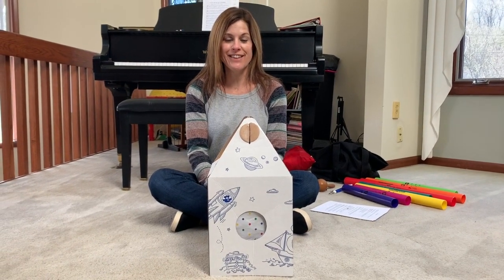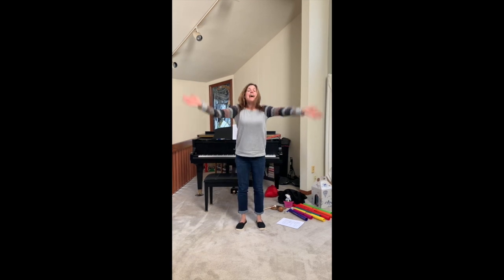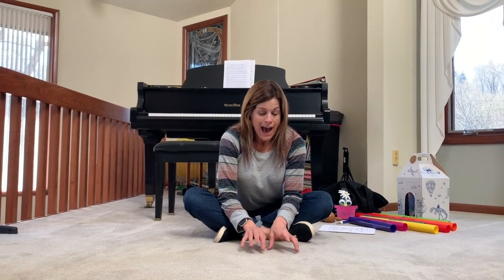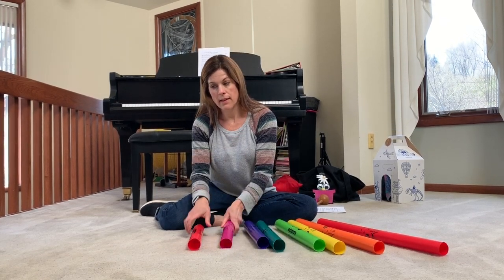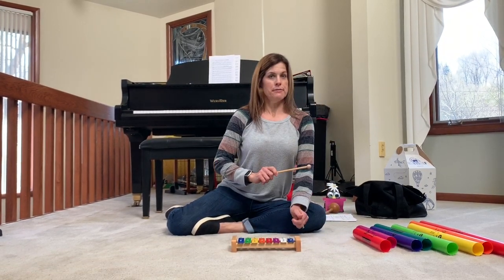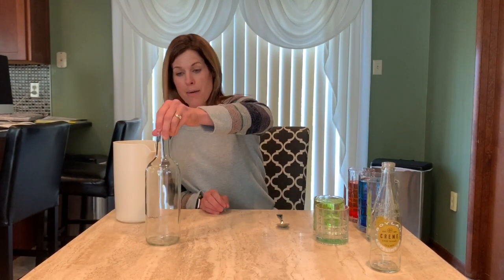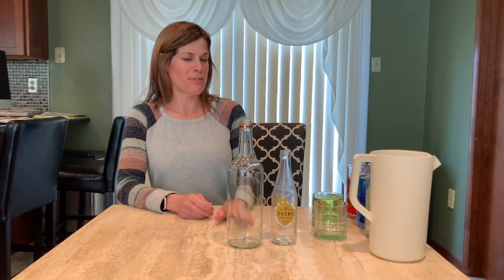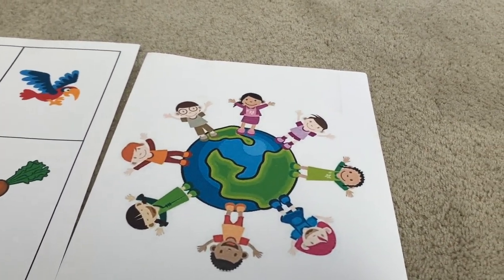Flowers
Preschool Music Class